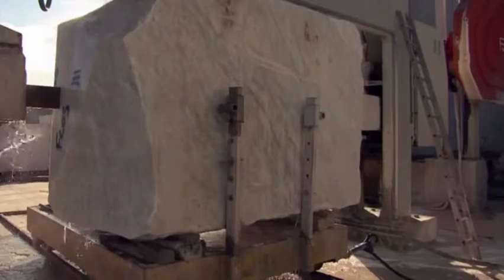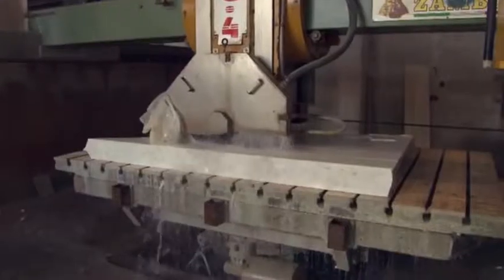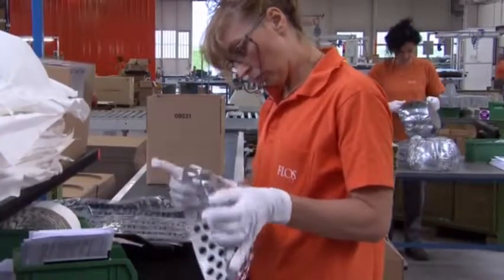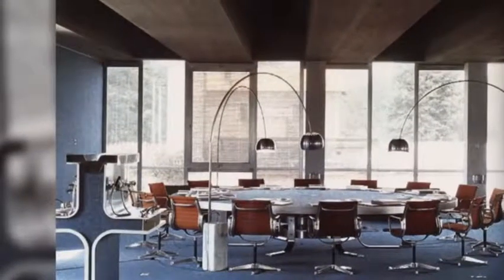How Flos's Arco Lamp is made BrandmadeTV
How Flos's Arco Lamp is made   BrandmadeTV, How Flos's Arco Lamp is made   BrandmadeTV